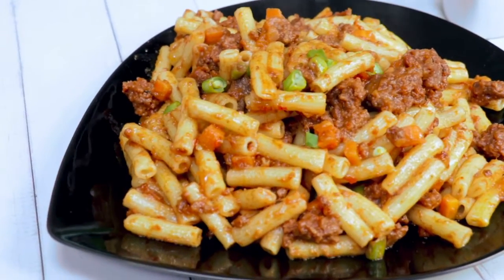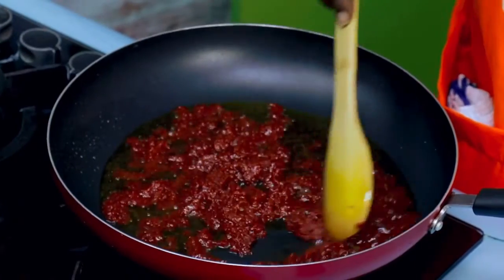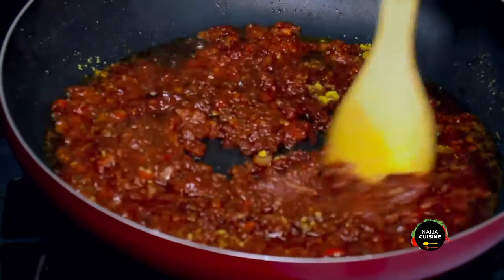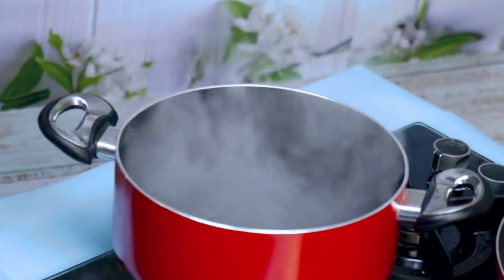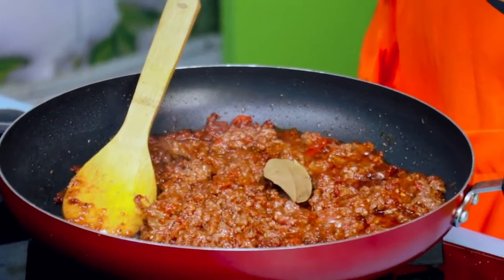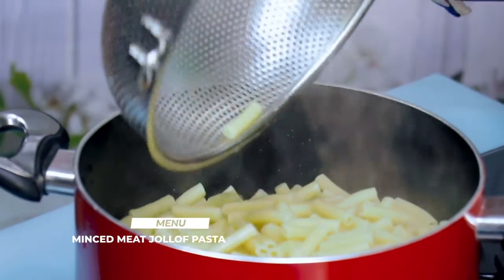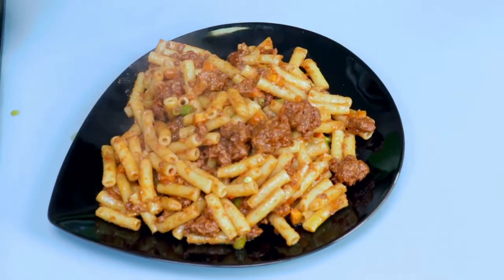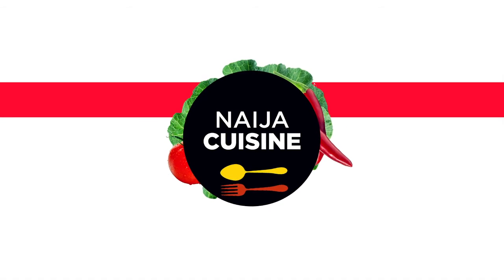Steps to cooking MINCED MEAT JOLLOF PASTA in 4 mins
MDRTV provides the platform in learning Naija Cuisines and the process of getting the food cooked.